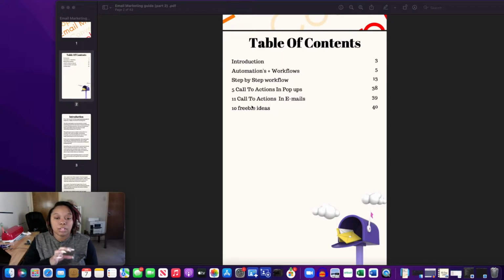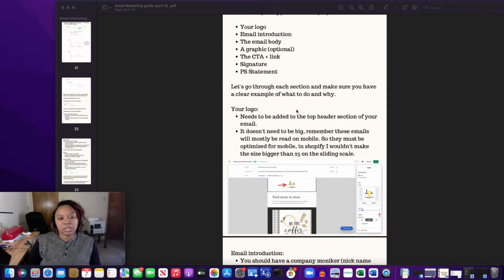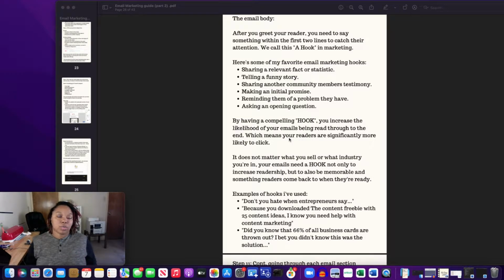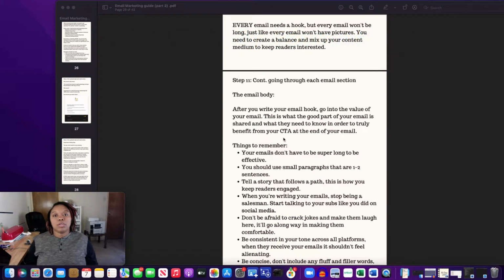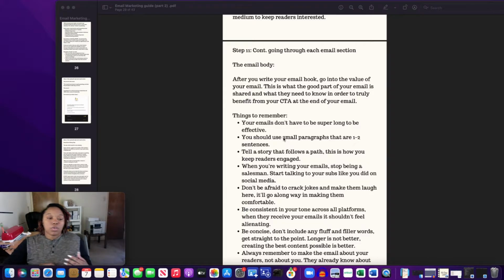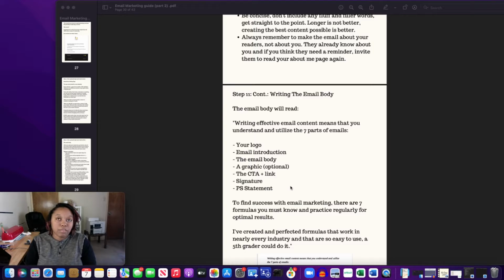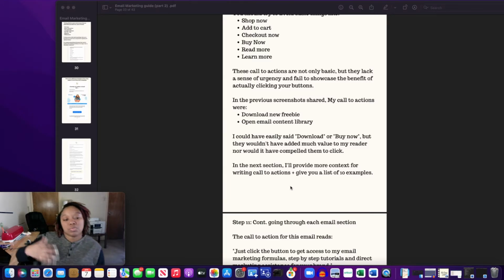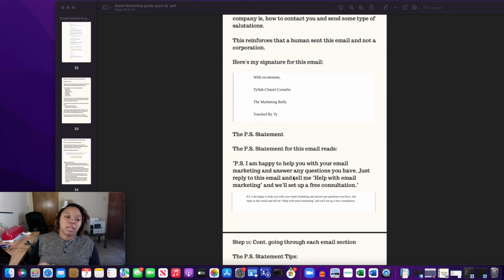How to format marketing emails (9 email writing tips)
Hey business bestie!

There are 7-9 main areas of email marketing your format must acknowledge to ensure email marketing success.

The 9 email sections i review in this video include:
The logo
The introduction
The hook
The graphics
Paragraph formatting
Call to actions
Signatures
P.S. Statements

Email subject line and preview text will have a separate video dedicated to them next week!

Within this video i also reference the Email Marketing Tool Kit, check it out here to get more clarity and guidance on everything and more in this video: